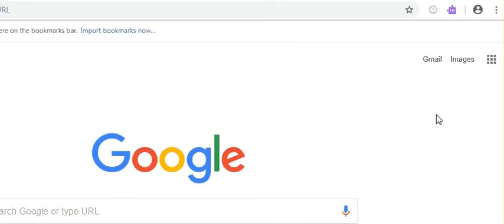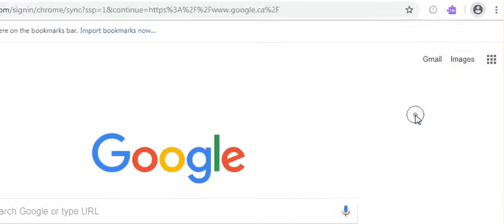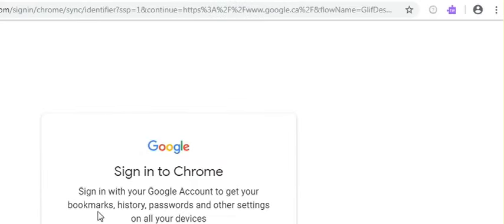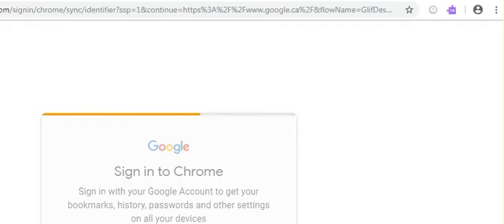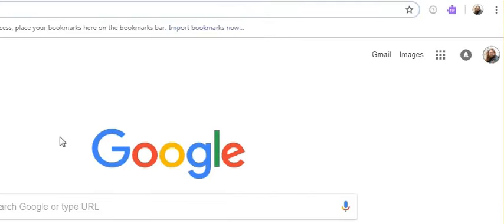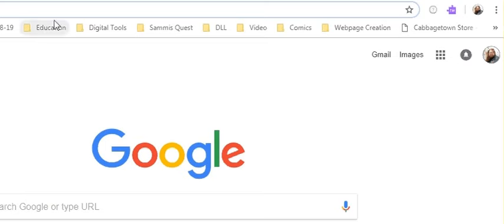Sign Into Chrome [WhatBinder.com]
This video shows how to sign into your Google Chrome browser so that you can take your bookmarks and Extensions with you, no matter what computer you are working from.